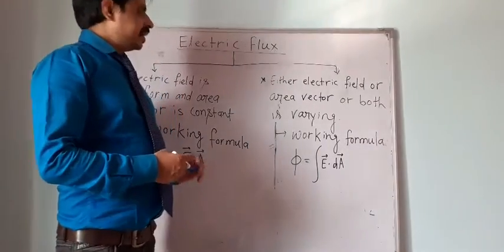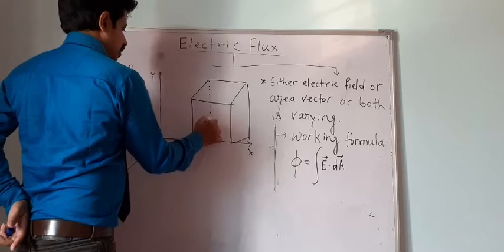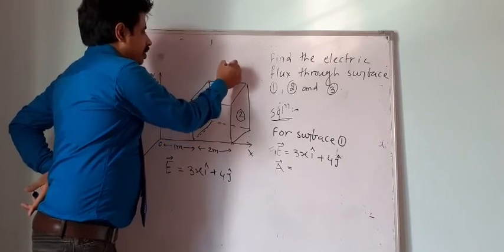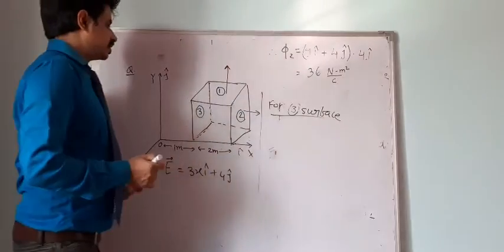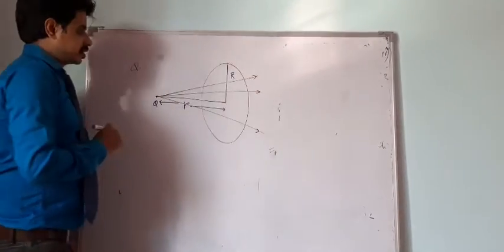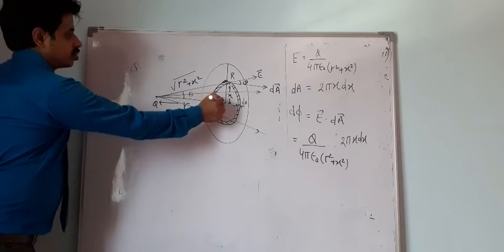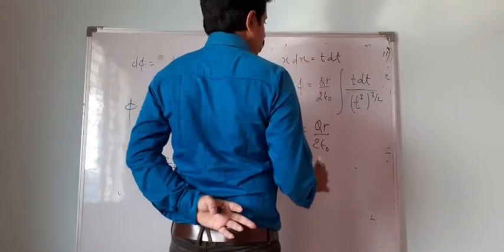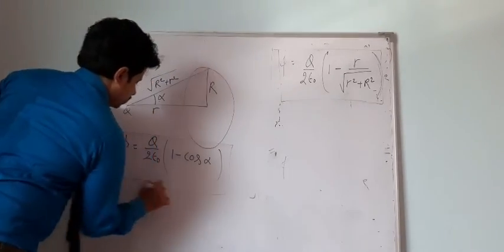ELECTROSTATIC:Electric flux through a disc due to a point charge at its axis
In this video flux of electric field through a disc due to a point charge has been discussed in very simple manner.